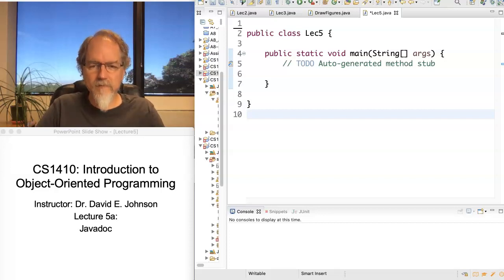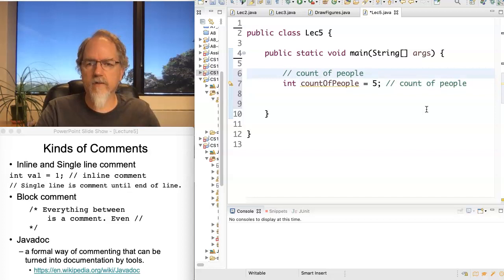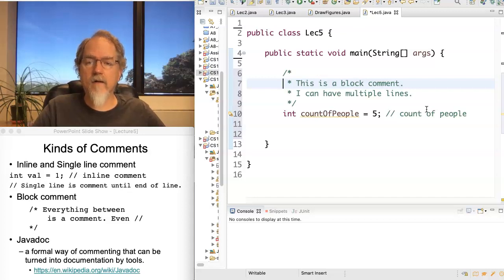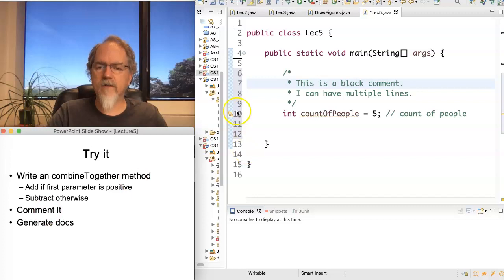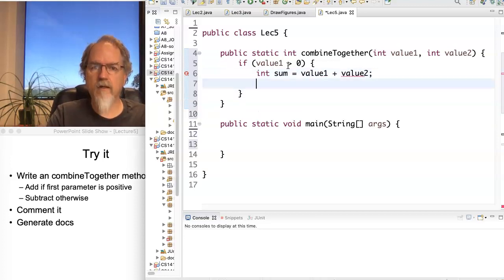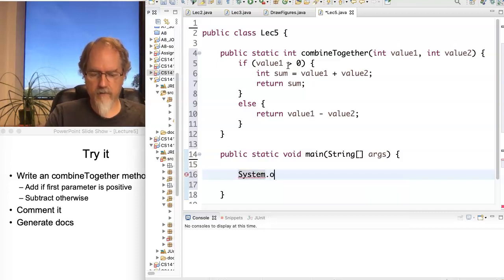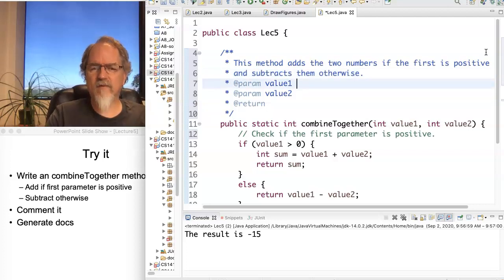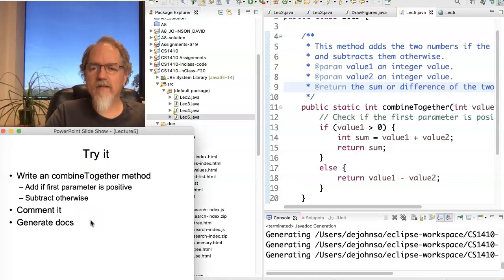Lec5a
Learn about Java comments and Javadocs